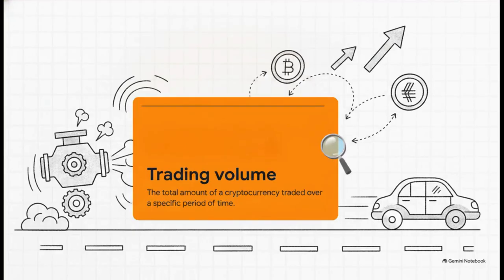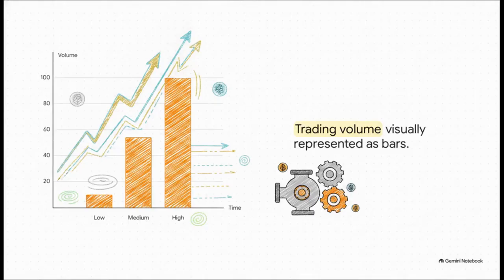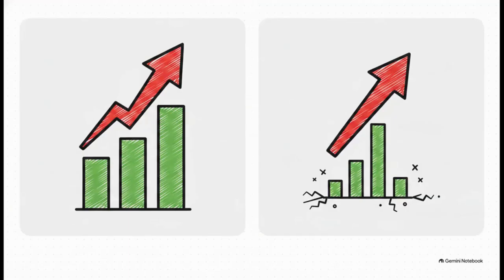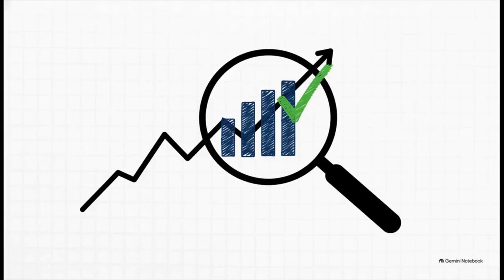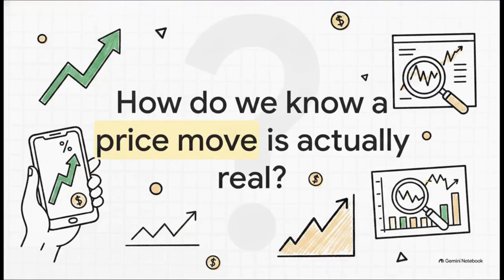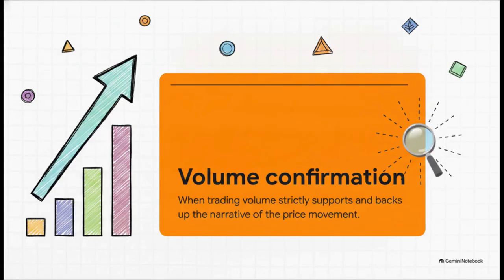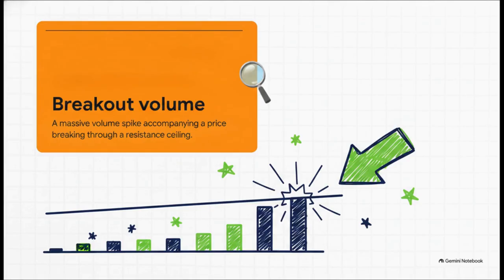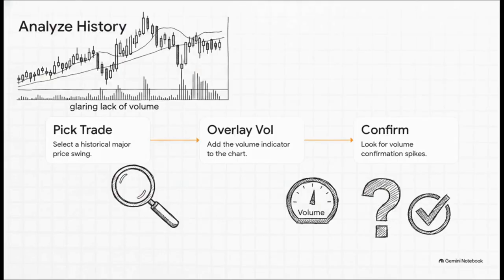Crypto Trader: The Crypto Trader's Volume Analysis Handbook | Volume Trading Explained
📊 Crypto Trader: The Crypto Trader's Volume Analysis Handbook

Welcome to The Crypto Trader's Volume Analysis Handbook by Nexiform Technologies.

Educational content only. Volume analysis does not guarantee future price movements. Cryptocurrency markets are highly volatile, and trading can result in substantial or complete loss of capital. This content is not financial or investment advice.

Trading volume generally represents the amount of an asset traded during a selected period.

PRICE CANDLE
TIME PERIOD
TRADING ACTIVITY
VOLUME BAR

For example, a 1-hour volume bar represents activity recorded during that specific 1-hour period.

A volume bar can help answer:

"How much market activity occurred while this price movement happened?"

📊 Understanding Volume Bars
HIGH VOLUME

A larger volume bar indicates more recorded trading activity during that period than a smaller bar on the same chart.

Context matters.

📈 Volume and Upward Price Movement

Higher activity during a move may provide additional context about participation, but it should not be treated as a guaranteed confirmation of future continuation.

📉 Volume and Downward Price Movement
PRICE

Large volume during a decline can indicate significant market activity during that move. It does not, by itself, explain exactly why the movement occurred or guarantee what happens next.

⚡ Volume Spikes

A volume spike occurs when activity is significantly higher than recent periods.

Possible reasons for unusual activity can include:

Major price movement
News or events
A breakout or breakdown
Increased market participation
Liquidation activity
Sudden changes in sentiment

Always investigate the broader context rather than assuming one explanation.

🚀 Volume and Breakouts

When price moves beyond an important area, traders often compare the activity during the move with previous activity.

RESISTANCE
      BREAKOUT
      VOLUME

A breakout with increased activity may attract attention, but no amount of volume guarantees that the move will continue.

Price can still reverse.

⚠️ Low-Activity Breakouts
RESISTANCE
    BREAKOUT
     VOLUME

Lower activity may provide less evidence of broad participation, but it should not automatically be labeled a failed breakout.

Observe what price does afterward.

🔄 Volume in Trending Markets

During a trend, compare volume across different phases.

UPTREND

    HL        HL

Useful questions include:

Is activity increasing or decreasing?
Where are the largest volume spikes?
How does volume behave during advances and pullbacks?
Is the broader market structure still intact?
↔️ Volume in Ranging Markets
RESISTANCE

SUPPORT

In a range, traders can observe how volume behaves near the boundaries and during attempts to move outside the range.

🔍 Volume at Support and Resistance
RESISTANCE
      PRICE ↑
      ACTIVITY

When price reaches an important historical area, volume can provide additional information about current market activity.

Combine this with:

Candlestick behavior
Market structure
Trend direction
Price levels
Timeframe
Volatility
📊 Volume vs Liquidity

These concepts are related but different.

Concept Basic Meaning
Volume Amount of recorded trading activity
Liquidity Ability to transact without excessive price impact

A market can show significant activity while still having periods or price areas where execution is difficult. Always consider the specific market and trading conditions.

🧭 Professional Volume Analysis Workflow
IDENTIFY MARKET STRUCTURE
MARK SUPPORT & RESISTANCE
OBSERVE PRICE MOVEMENT
COMPARE CURRENT VOLUME
CHECK RECENT AVERAGE ACTIVITY
LOOK FOR UNUSUAL CHANGES
ANALYZE BREAKOUTS / REVERSALS
WAIT FOR CONTEXT
DEFINE RISK
RECORD OBSERVATIONS
💻 Practical Exercise
Analyze Volume on Historical BTC and ETH Charts

Choose historical BTC and ETH charts and practice:

PRICE ACTION
MARKET STRUCTURE
SUPPORT & RESISTANCE
TRENDLINES
VOLUME
BETTER MARKET CONTEXT